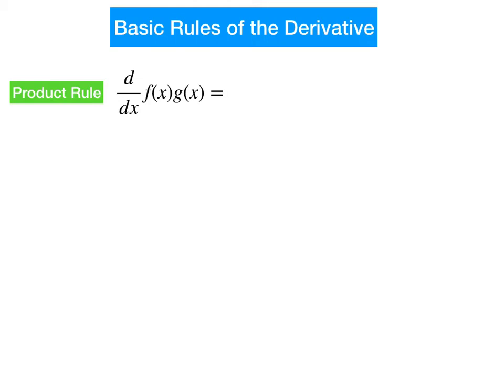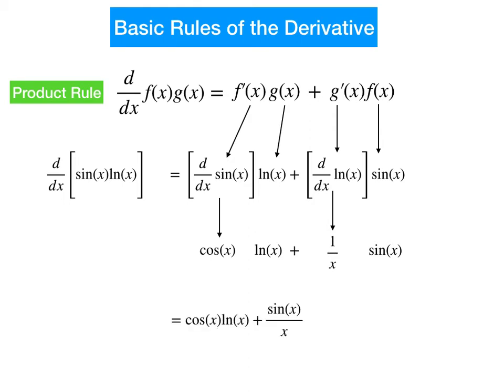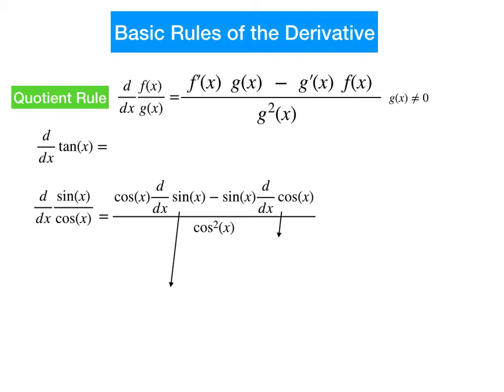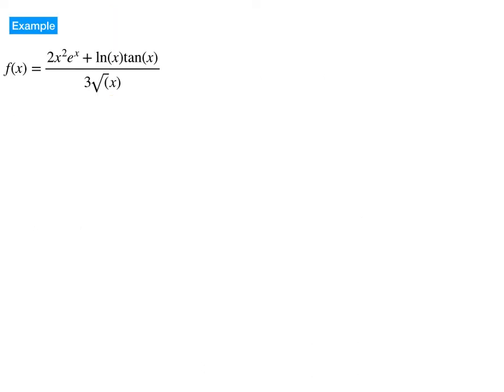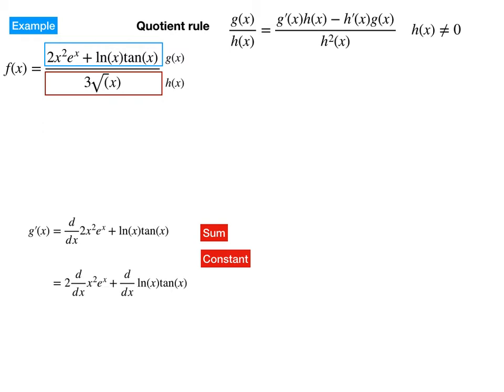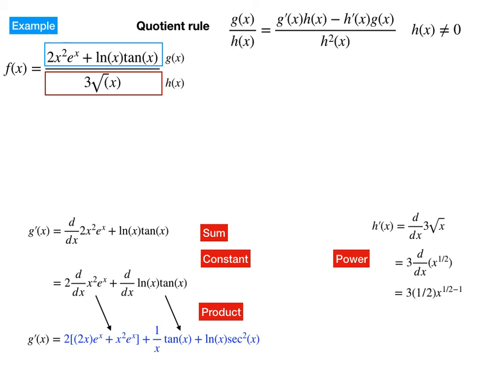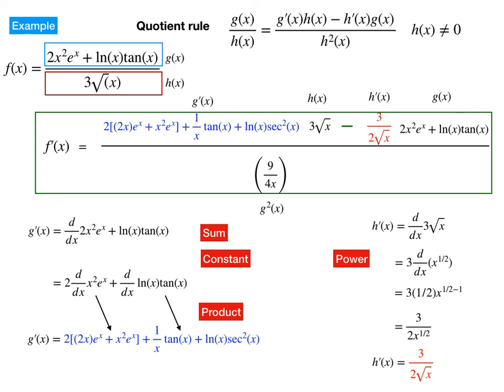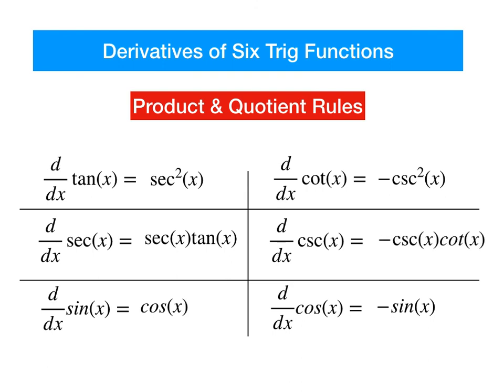Short: Product & Quotient Rules of the Derivative